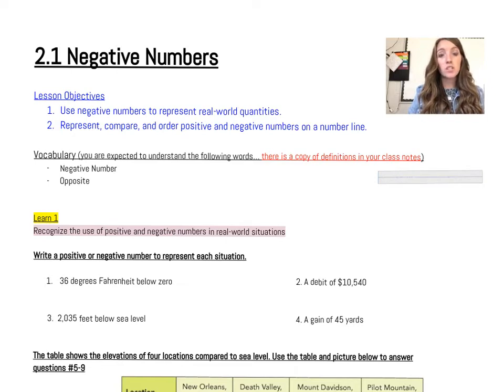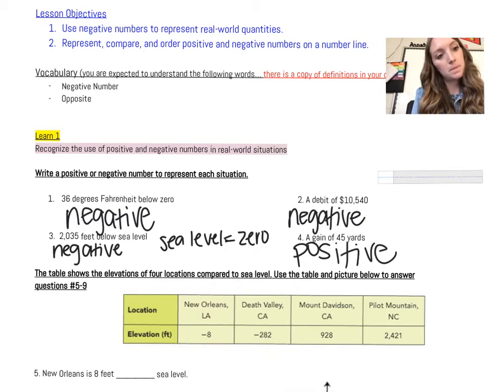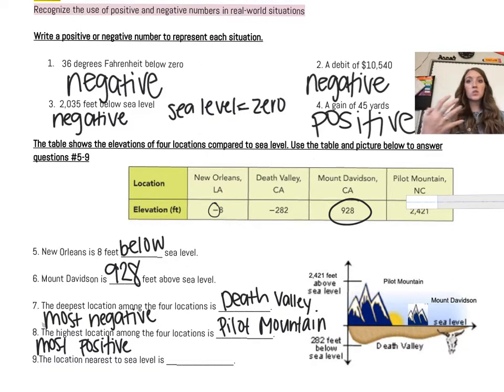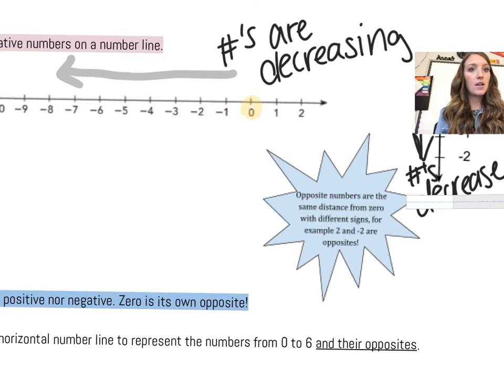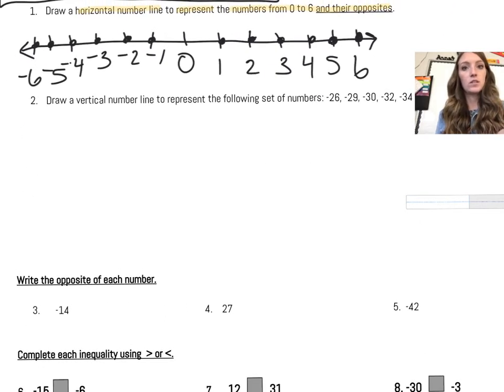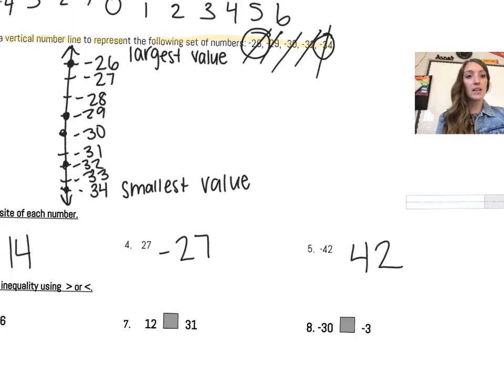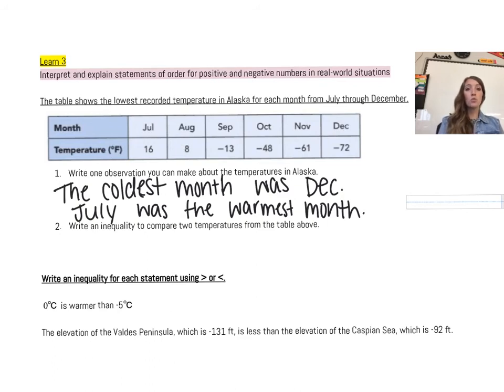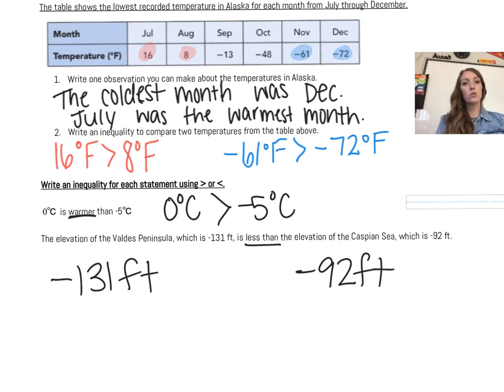2.1 Notes - Negative Numbers